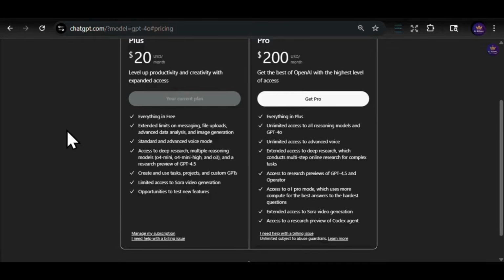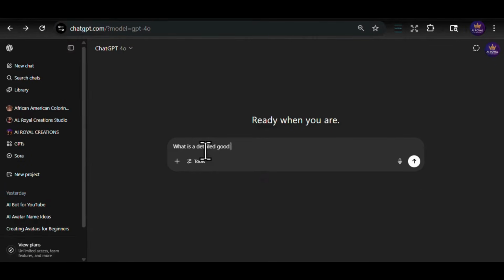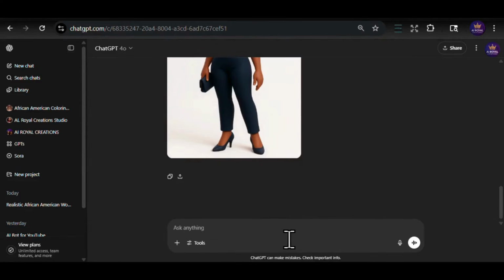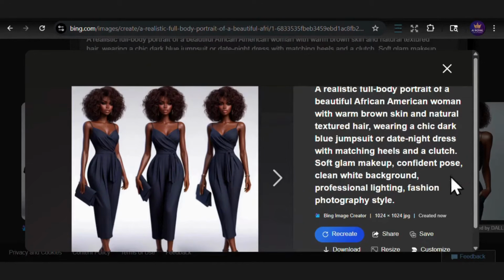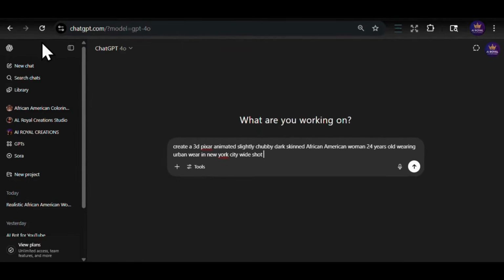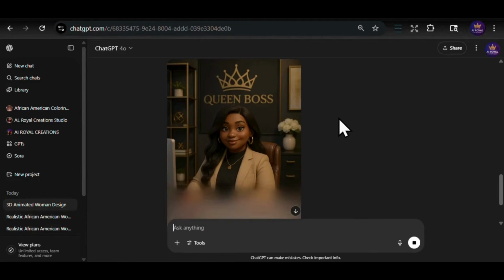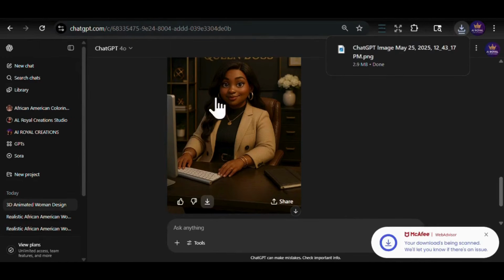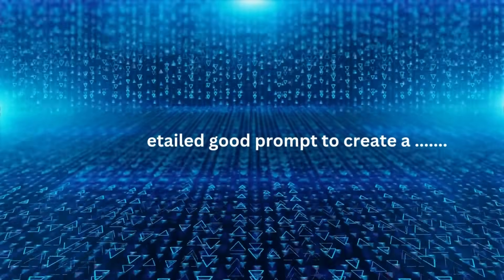How to Create a AI Avatar (Part 1) 👑✨ EASY Prompt Formula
Alright bestie, welcome to Part 1 of our AI Avatar Series! 👑

In this video, we’re showing you how to create your very own Pixar-style avatar using ChatGPT prompts (with a lil’ help from Bing Image Generator too). I’m dropping the exact prompt formula we use to get those chef’s kiss ✨ avatar results.

This is the first step in our 3-part series where we show you how to create, animate, and produce your own talking AI character videos. Let’s get those royal creative juices flowing 💡🎨

👑 Learn, Create, and Reign – The AI Royal Way.

➡️ Next up (Part 2): Making your avatar talk! Check out the playlist it's out now.

👑 Welcome to AI Royal Creations where AI meets creativity! We’re  Queen, your 3D Pixar-style bestie, here to help you learn, create, and reign in the world of AI. 🎨✨

From faceless YouTube channel tips to avatar hacks, clip art tutorials, and AI tools that’ll blow your crown off  we’ve got you covered. Whether you're building your digital empire or just getting started, we’re making AI easy, fun, and totally binge-worthy.

Free Music for Videos 👉 Music by LO PACINO - Spell On Me (feat. Eli X)